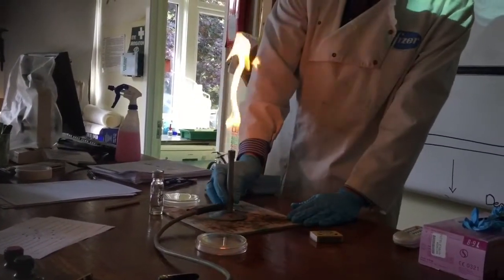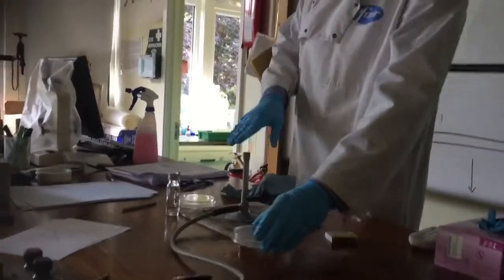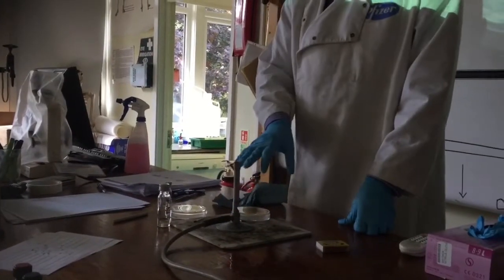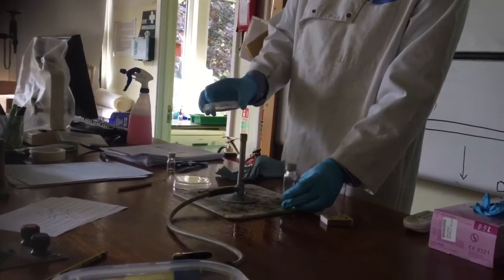Effect of Antibiotics on Bacteria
GCSE Biology core practical. Showing how to set up and experiment to measure the effect of different concentrations of Penicillin on B.Subtilis.